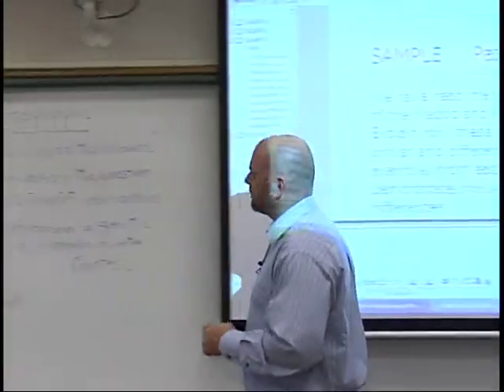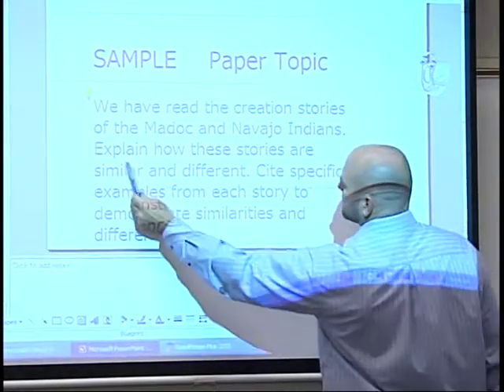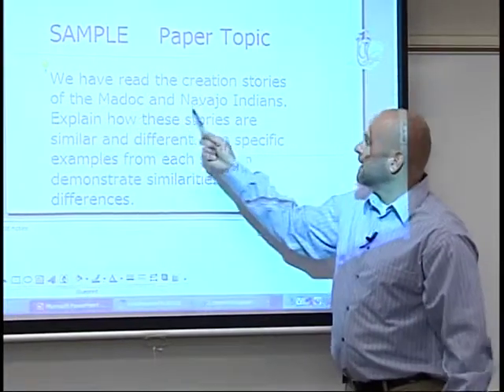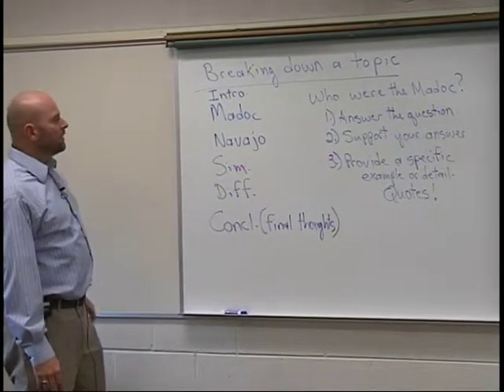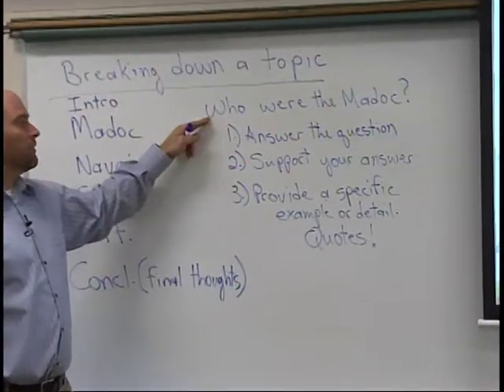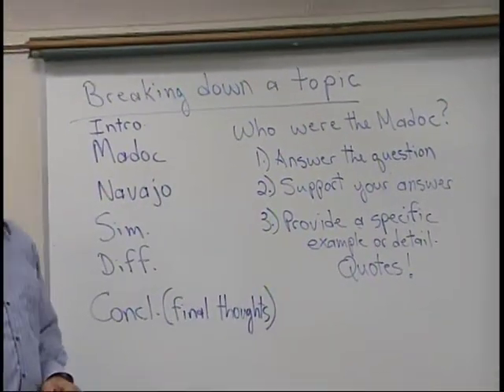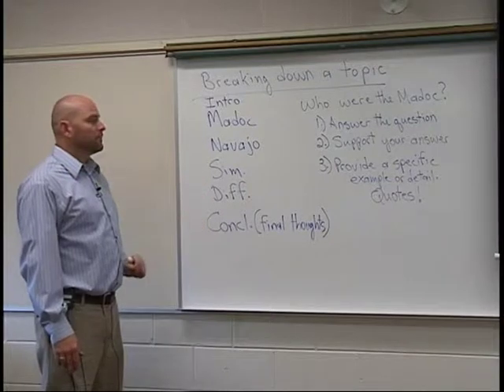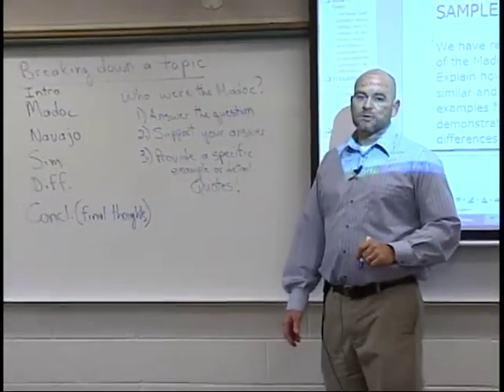English - Constructing A Paper Part II (Breaking Down A Topic)